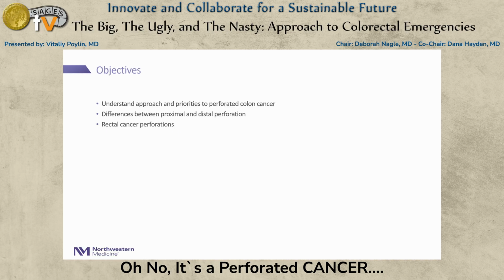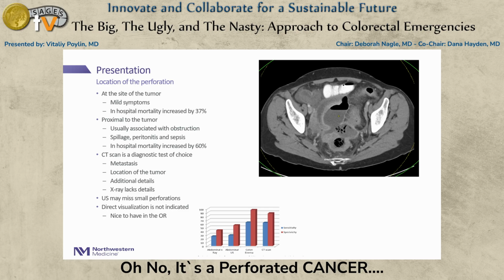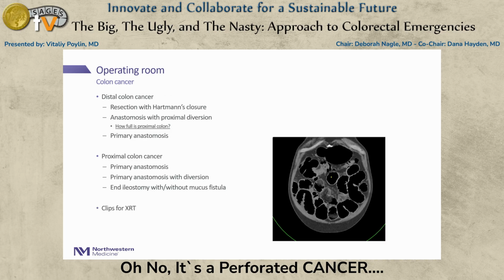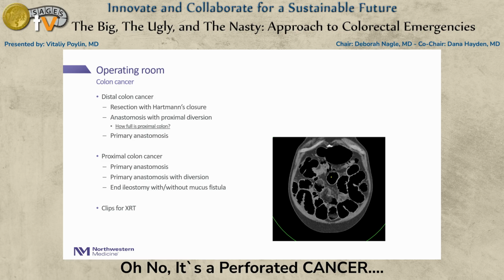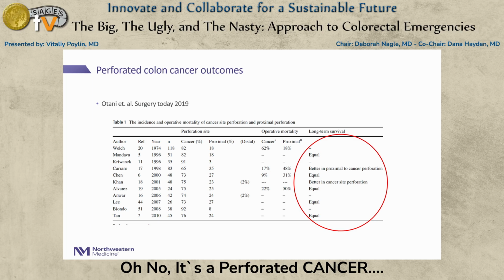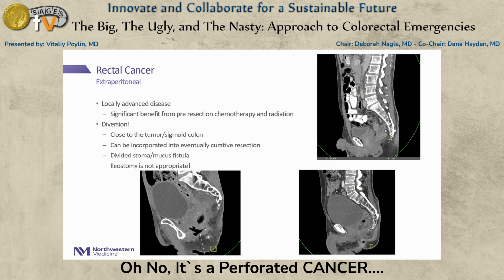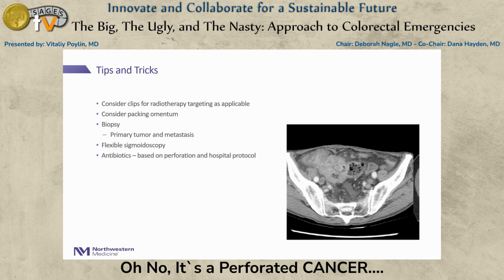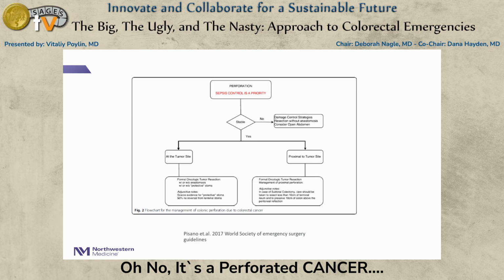Oh No, It`s a Perforated CANCER….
Oh No, It`s a Perforated CANCER…. was presented at the The Big, The Ugly, and The Nasty: Approach to Colorectal Emergencies session by Vitaliy Poylin MD on Wednesday, April 17, 2024 during the SAGES 2024 Annual Meeting in Cleveland, Ohio